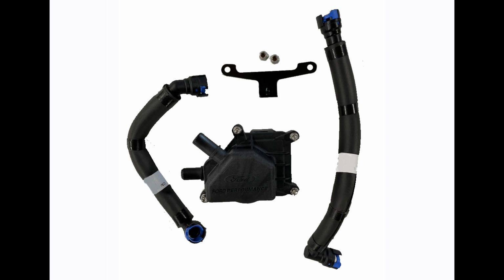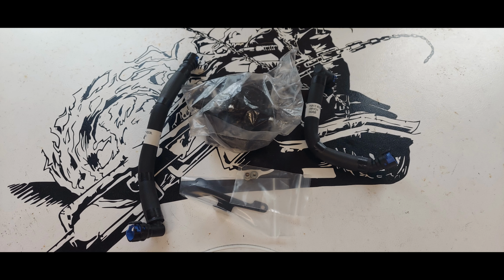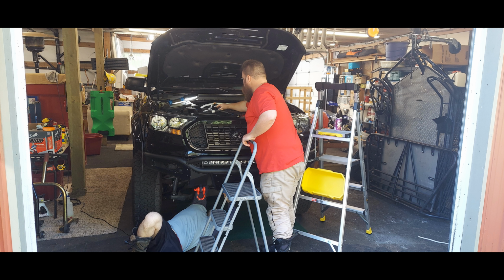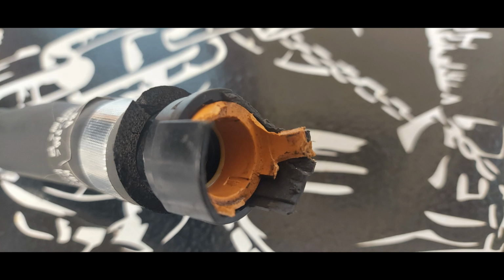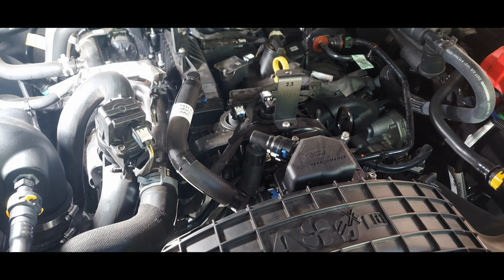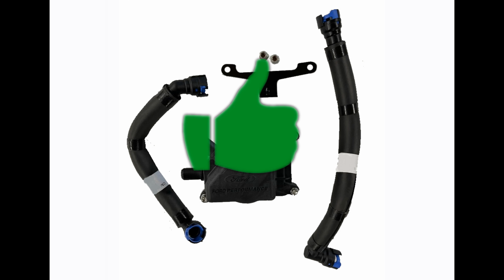2020-2023 Ford Ranger Ford Performance 2.3L Air/Oil Separator! Catch Can for the FFR!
Part: M-6766-R23A